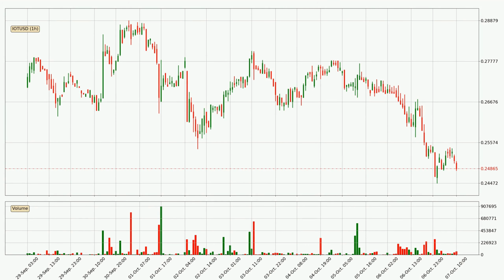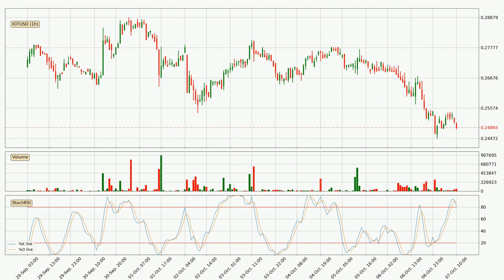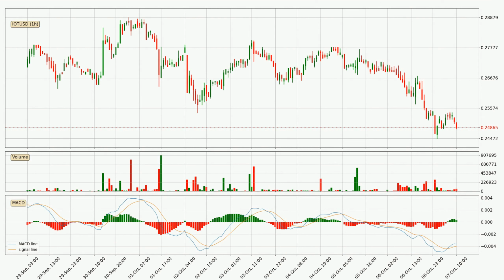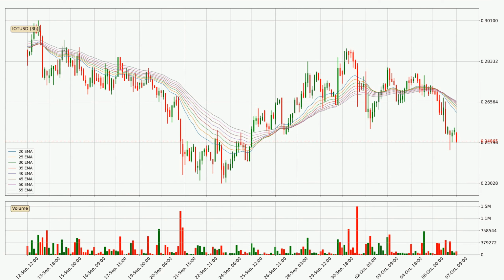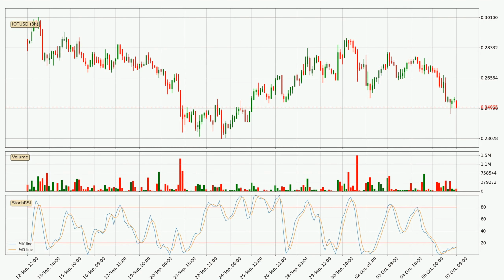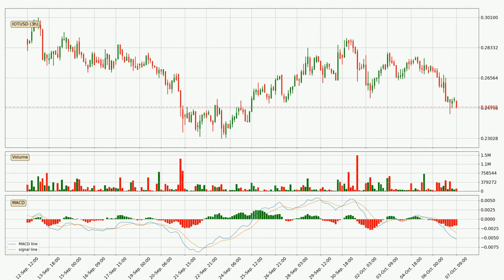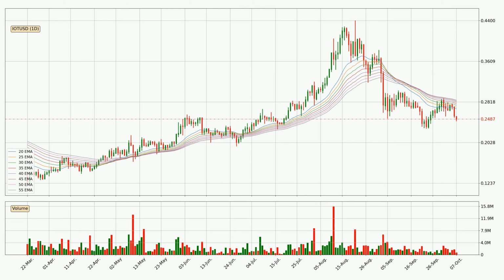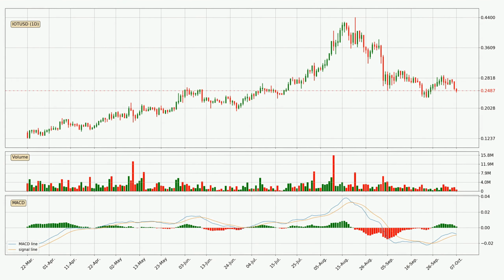IOTA Down 5.6% 🔥. What Now With IOTUSD?? | FAST&CLEAR | 07.Oct.2020